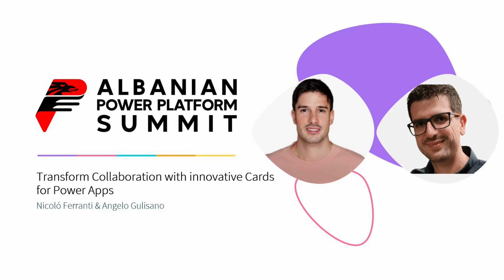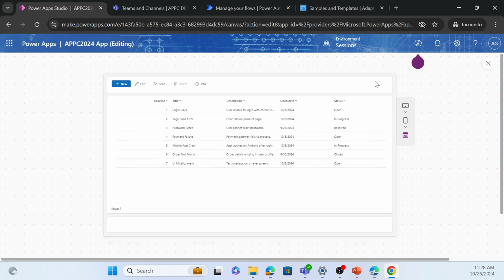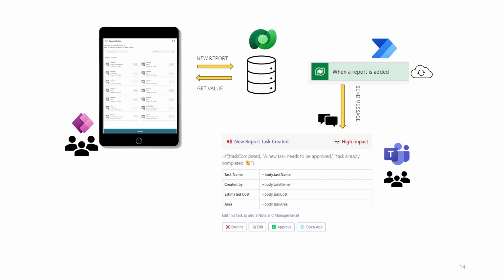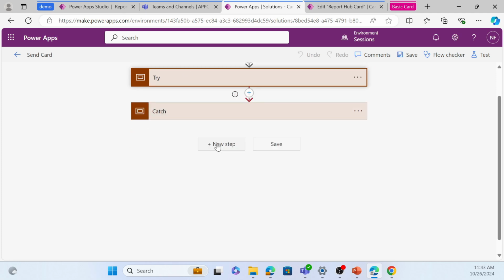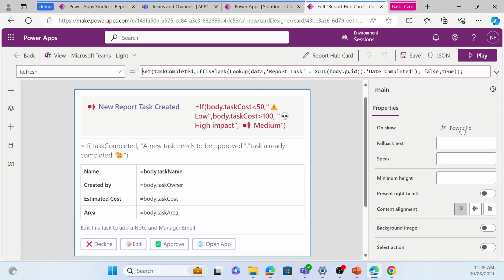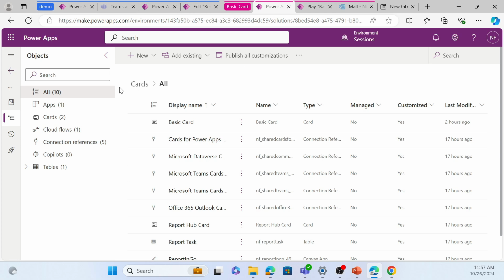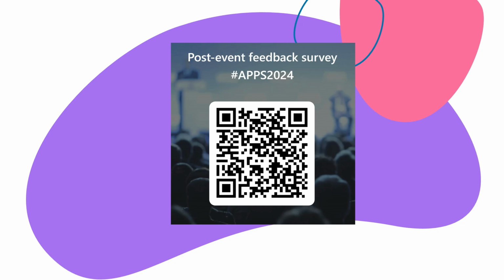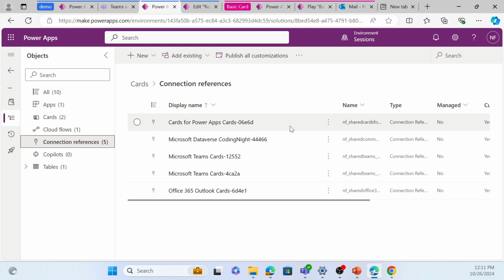Angelo Gulisano & Nicoló Ferranti - Transform Collaboration with innovative Cards for Power Apps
APPS2024 APPS PowerPlatform Discover how the innovative Cards for Power Apps can revolutionize the way your teams collaborate and interact. In this session, you'll learn how to create customized Adaptive Cards enriched with advanced business logic using Power Fx. Find out how to easily integrate business data through Power Platform connectors, like Dataverse, to enhance your applications and boost organizational productivity.

Copyright Speakers and AlbanianXrm